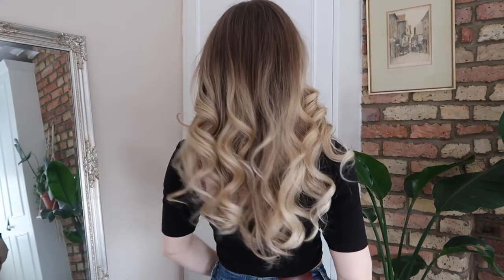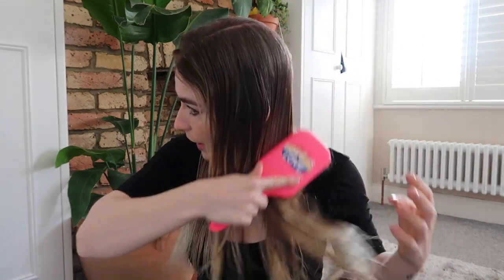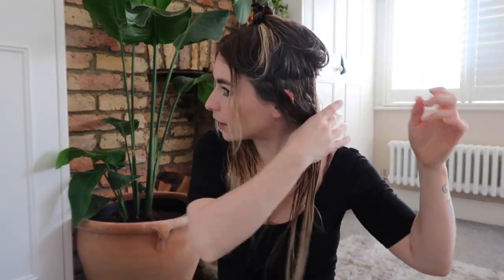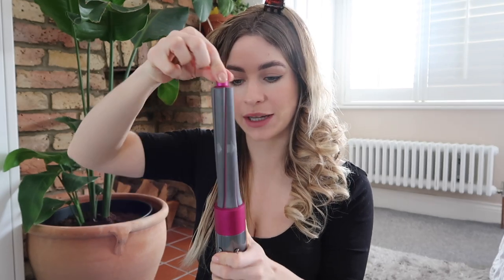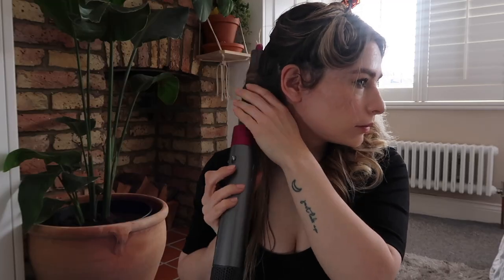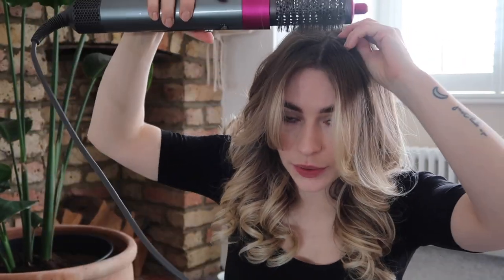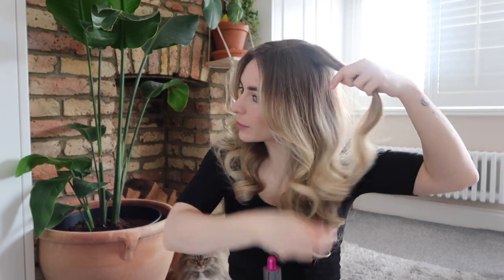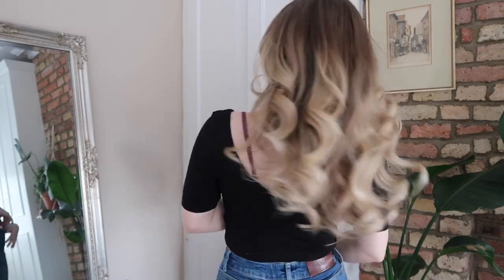How I use my Dyson Airwrap for Bouncy Blowdry Curls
Today I'm finally sharing how I use my Dyson airwrap for my curls!  I filmed this back in the Spring so my hair is longer now but I still use this technique :)